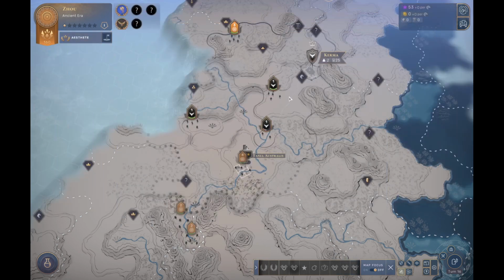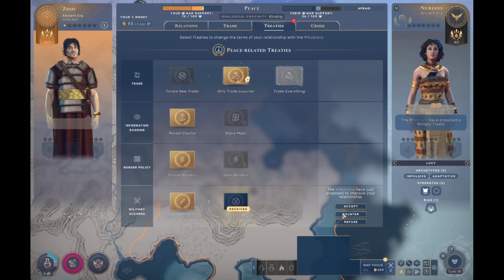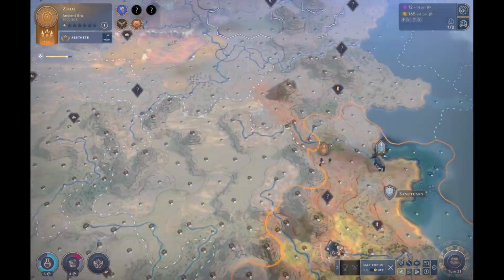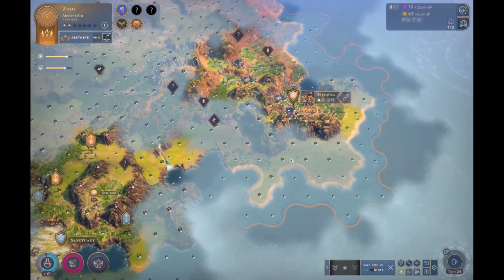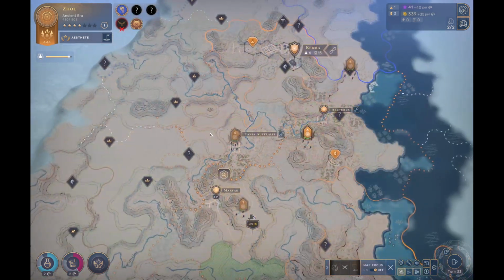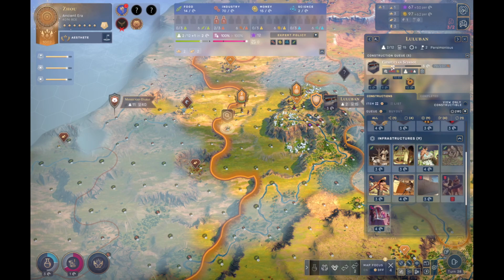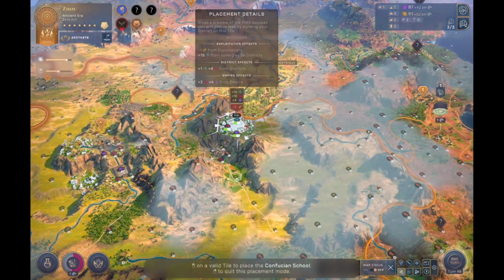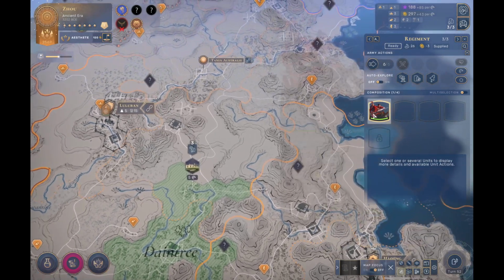Humankind: Zhou Tutorial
For everyone wondering how or what exactly is up with the Aesthete culture with no influence bonus, I give you the Zhou tutorial. Science without scientists and Influence without Influence, sort of. How to and all the other good stuff.